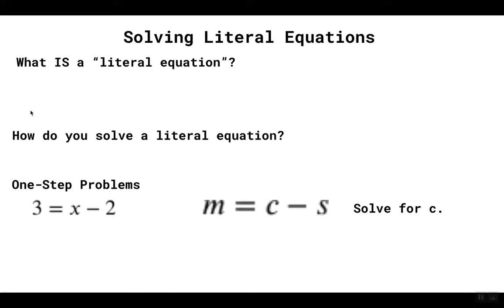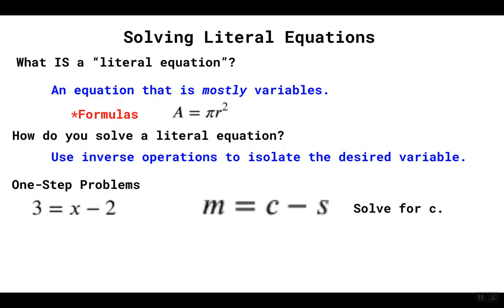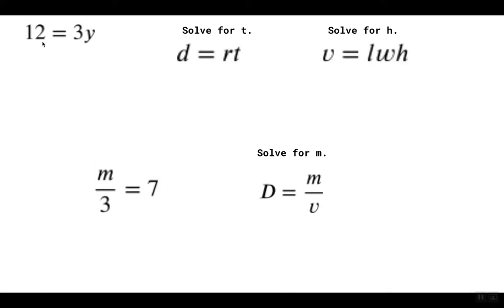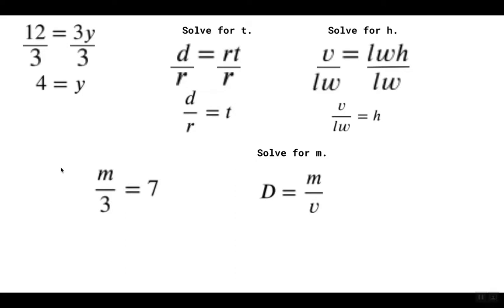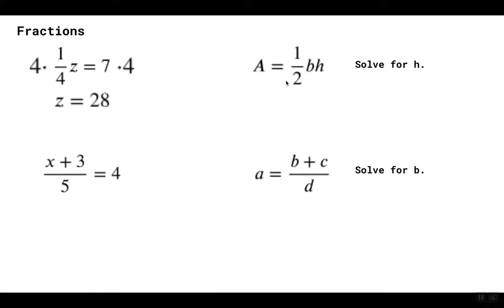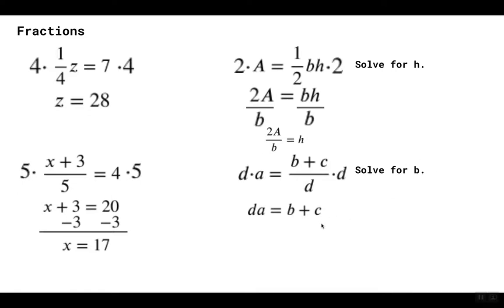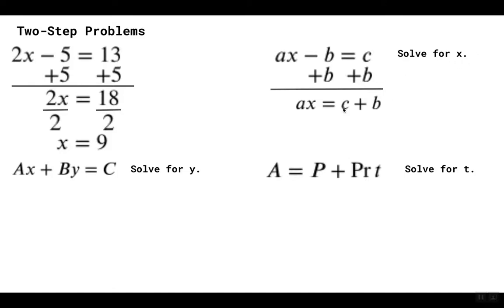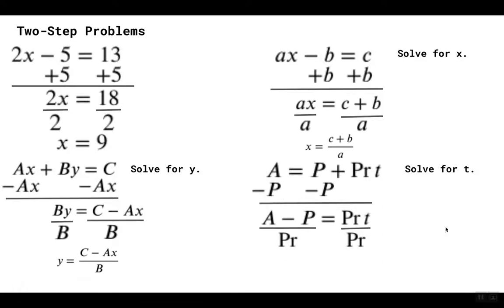Solve Literal Equations